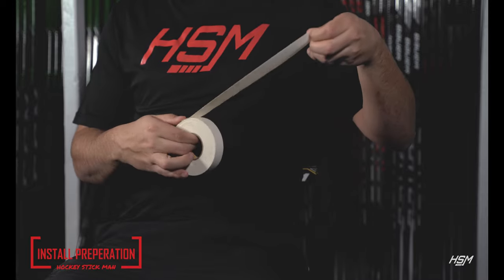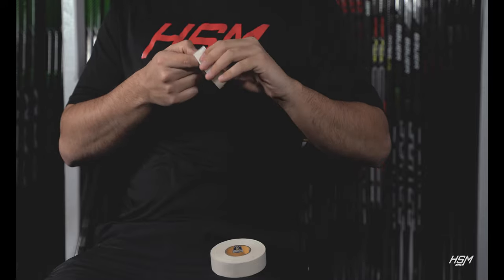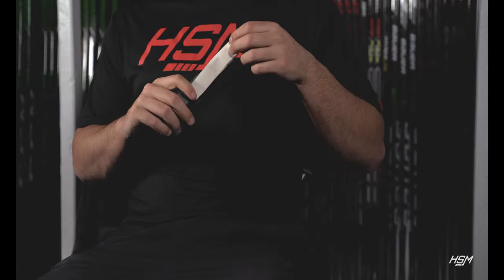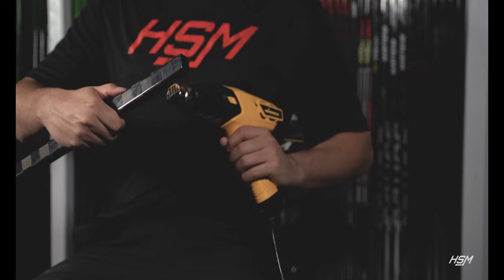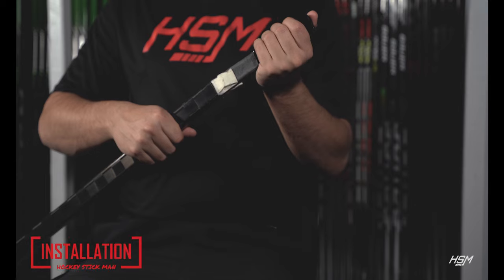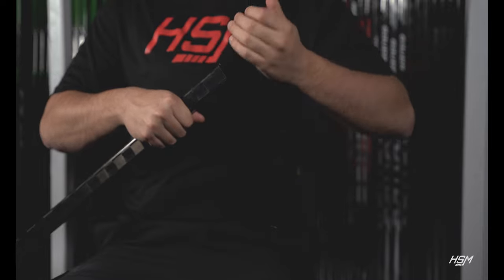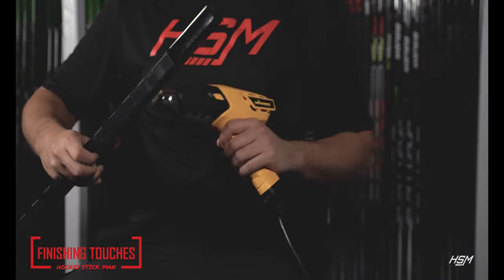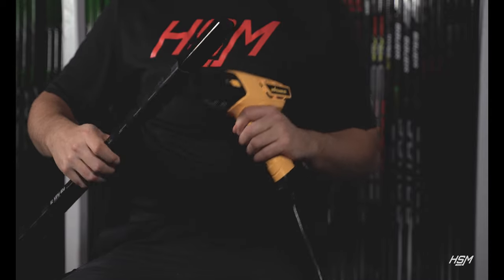HSM Stick Extension Tutorial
How to insert your hockey stick extension securely with tape.